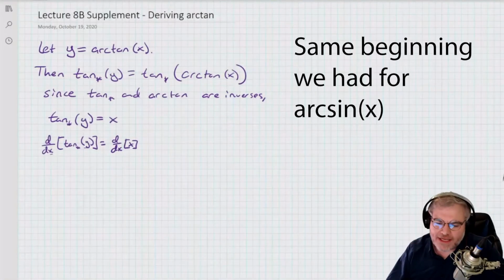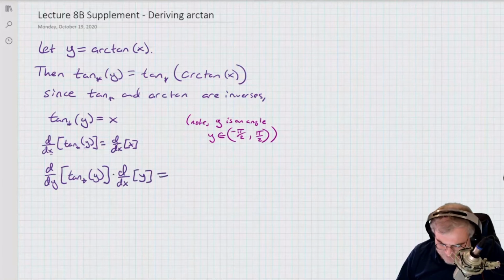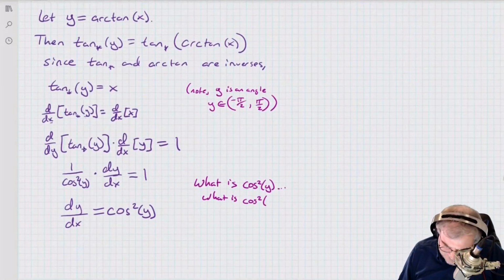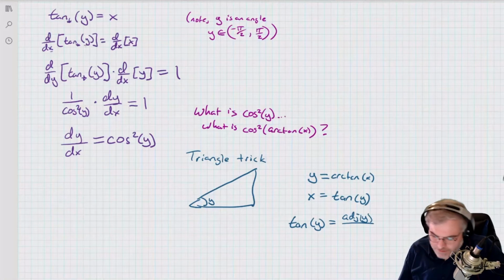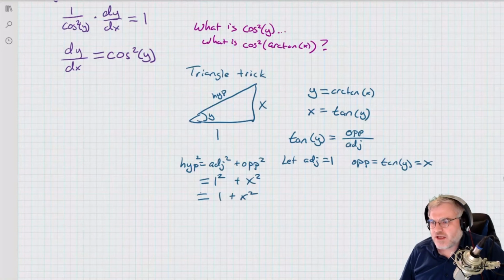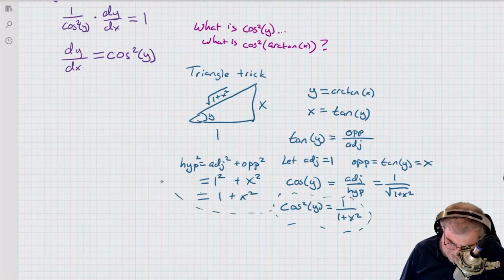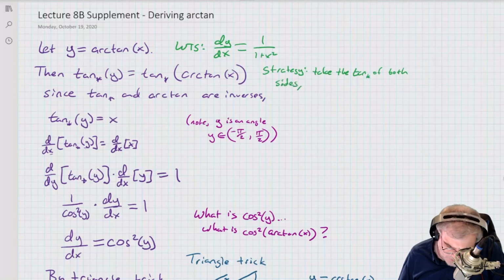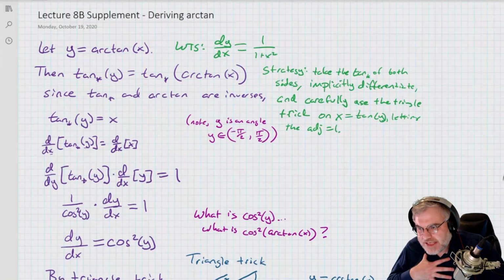Calculus Fall 2020 - Lecture 8B Extra - Deriving Arctan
Proving the derivative of arctan (including triangle trick)